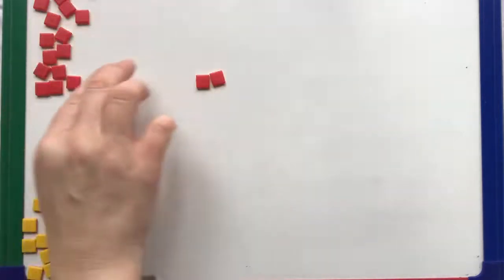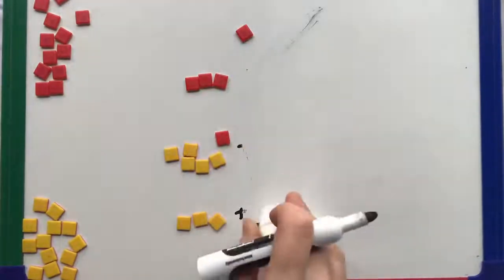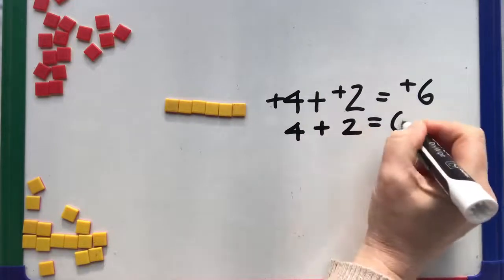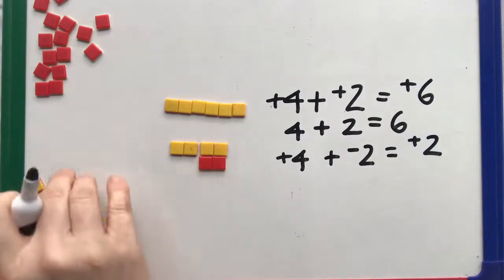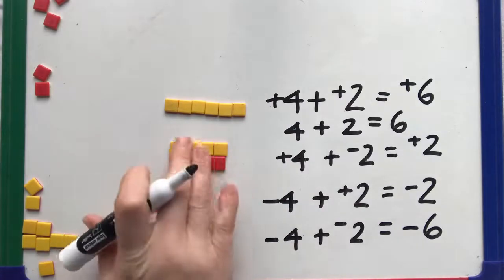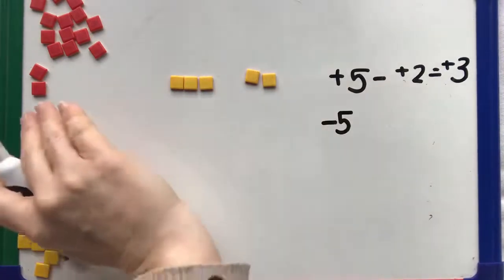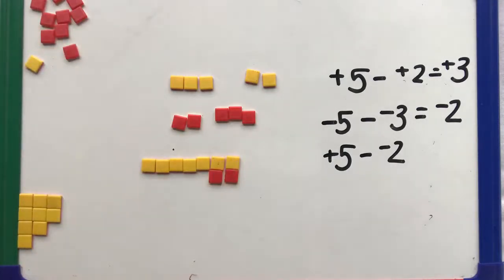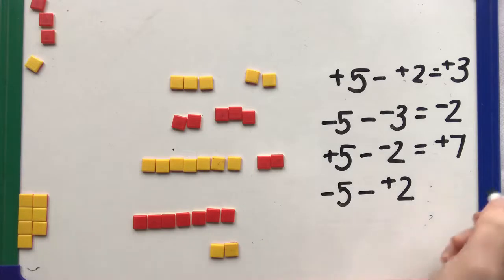Algebra tiles 3: addition and subtraction with directed numbers